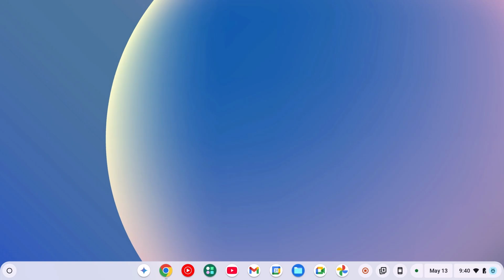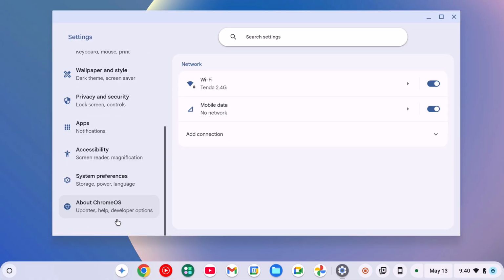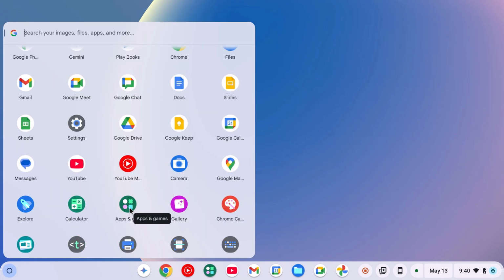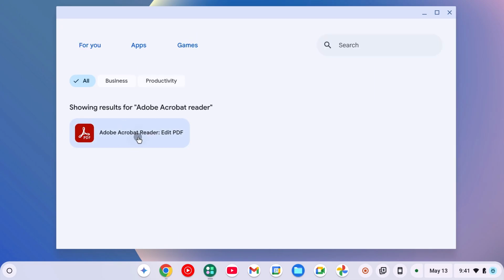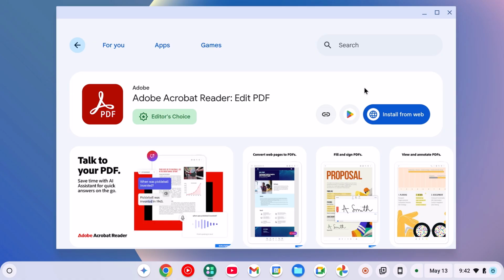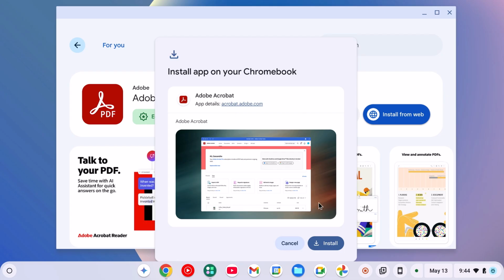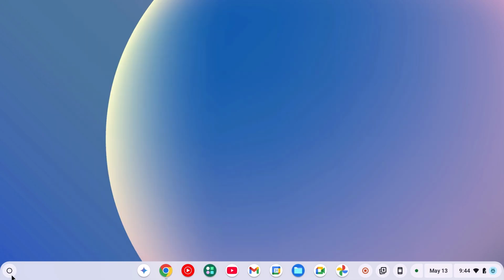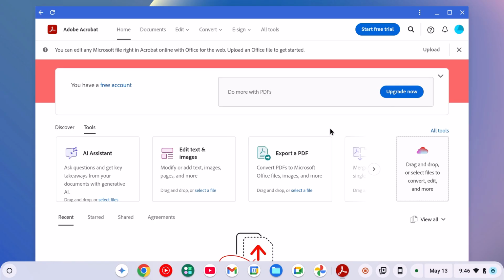How to Install Adobe Acrobat Reader on a Chromebook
In this video, we're going to discuss how to install Adobe Acrobat Reader on a Chromebook. Once you install Adobe Acrobat Reader, you'll be ready to open, edit, and create PDFs on your Chromebook.